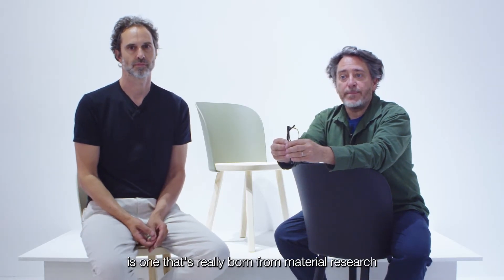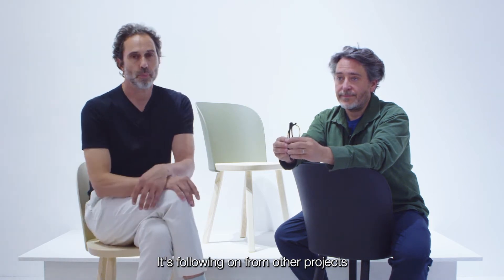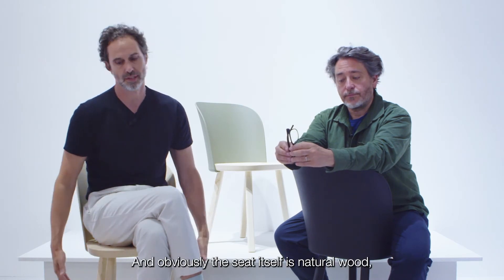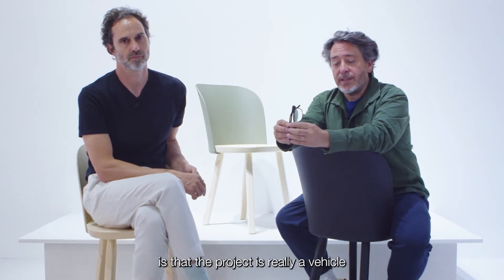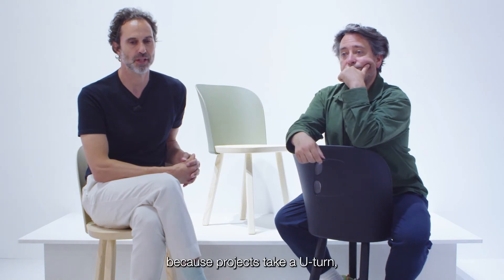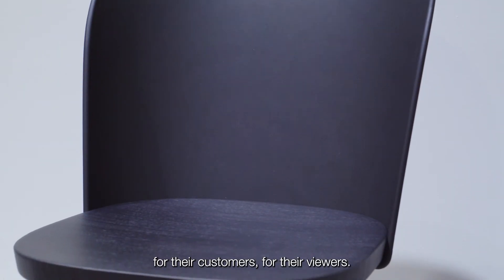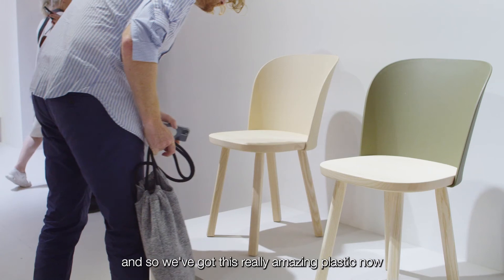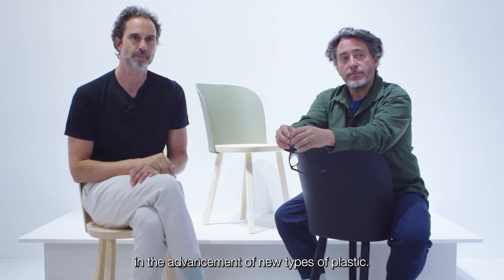Interview to Barber & Osgerby - Salone del Mobile 2022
Alpina, designed by British designers Edward Barber and Jay Osgerby, defines a new archetype for chairs from a perspective of all-round sustainability.
The chair is inspired by a classical model of the alpine furniture tradition. Edward Barber and Jay Osgerby have created a new chair, reminiscent of an alpine stool, that is elegant and versatile, capable of adapting to both traditional and more contemporary environments.
Simple and clean, yet curvaceous and enveloping, the new chair combines a solid ash wood frame (FSC certified) with an injection moulded backrest in bio-based polypropylene that derives fully from waste cooking oils.
Alpina is available in three variations: natural ash seat and legs with an olive green backrest, natural ash seat and legs with a beige backrest, black ash seat and legs with a black backrest.
Suitable for both domestic and contract use.